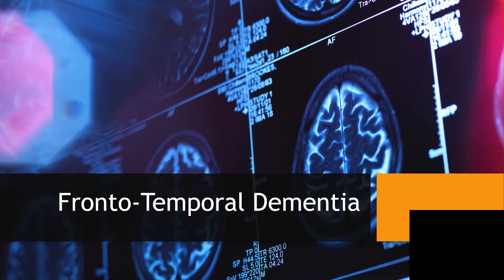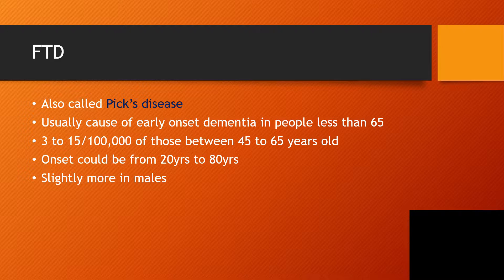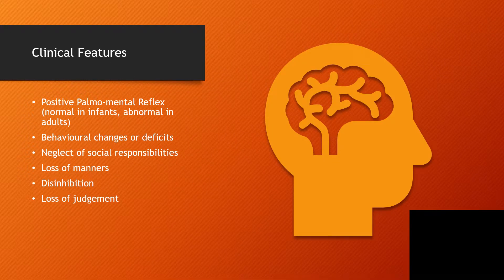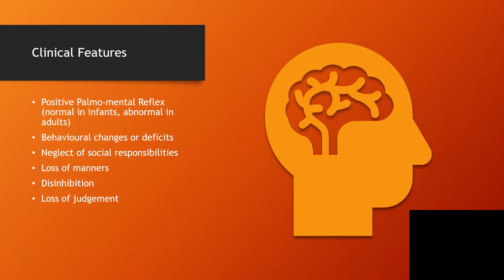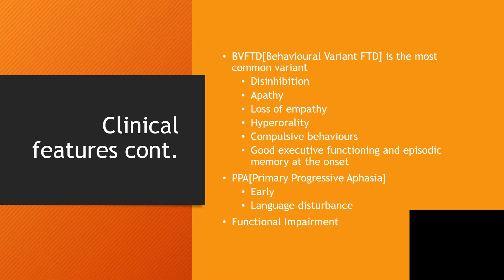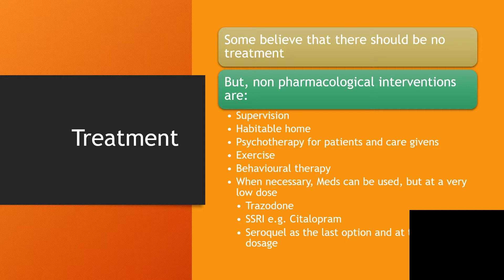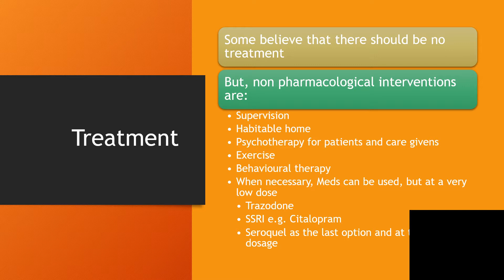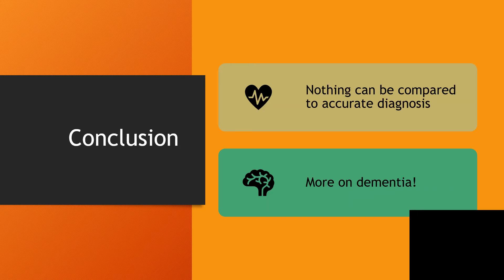DEMENTIA 10 [FRONTO-TEMPORAL DEMENTIA]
Also called Pick’s disease
Usually cause of early onset dementia in people less than 65
3 to 15/100,000 of those between 45 to 65 years old
Onset could be from 20yrs to 80yrs
Slightly more in males
Positive FMHx
Autosomal dominant pattern of inheritance
Associated with damage in the FRONTAL and TEMPORAL lobes
Unilateral frontal or temporal atrophy
Can have genetic testing doneSpeech is affected
Behavioural variant FTD
Non-fluent Primary Progressive Aphasia
Semantic Variant Primary Progressive Aphasia
Early onset of dementia cause (20 to 80)
Enjoy listening!